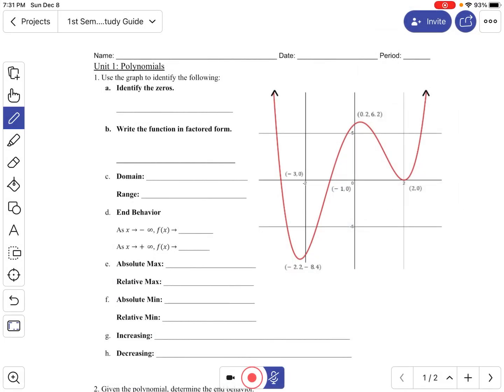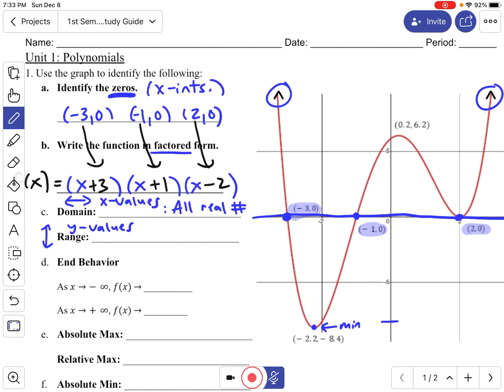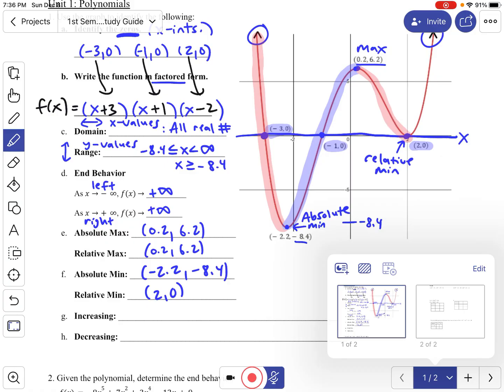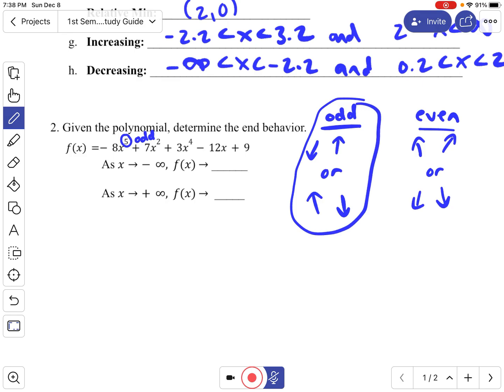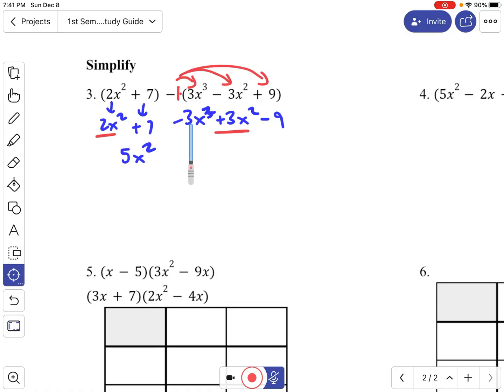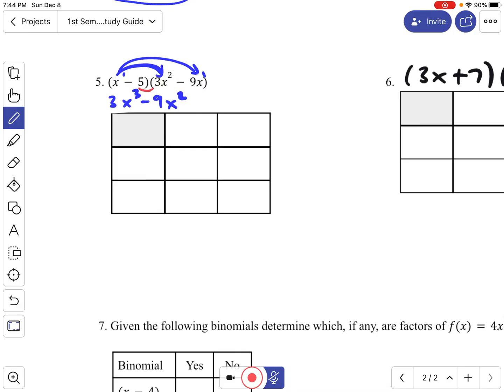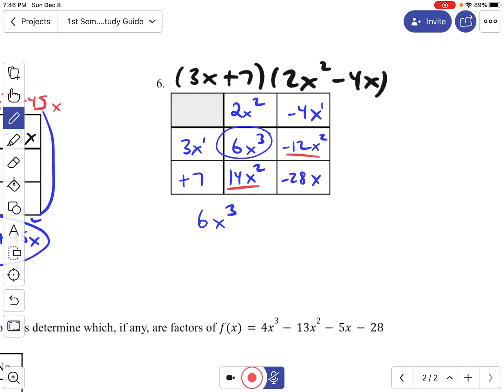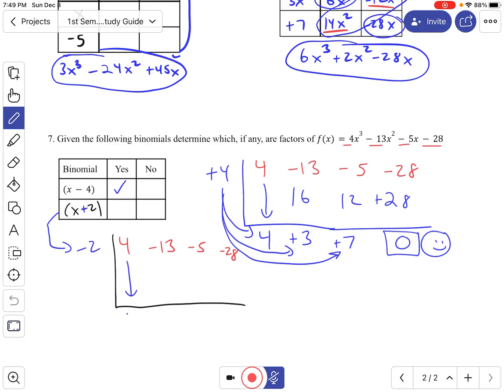Math 3 Semester 1 Final Study Guide Unit 1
00:00 - Intro
00:20 - Question 1
06:32 - Question 2
08:44 - Question 3
10:50 - Question 4
11:38 - Question 5
13:50 - Question 6
15:50 - Question 7